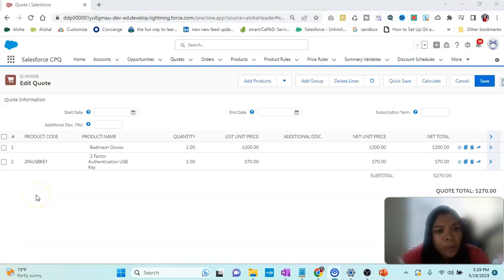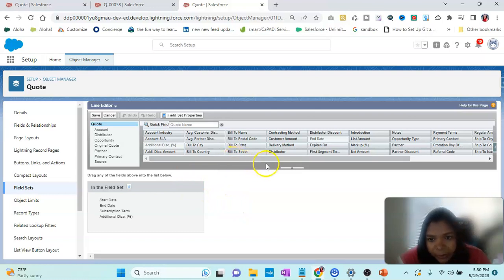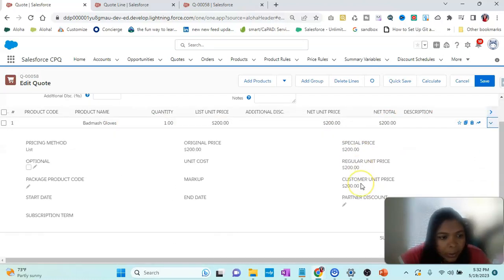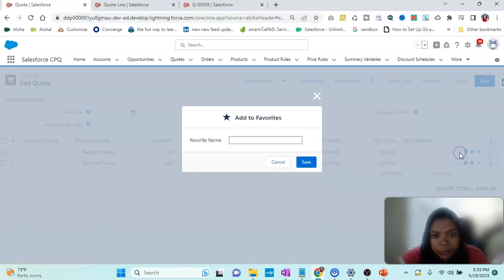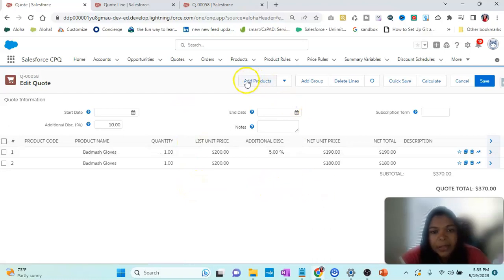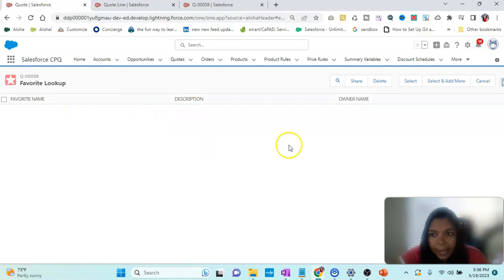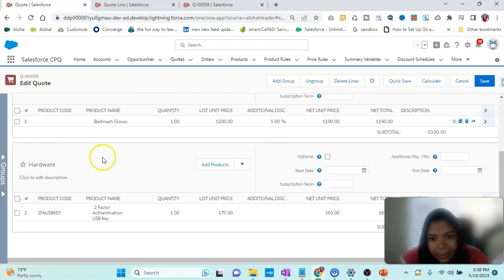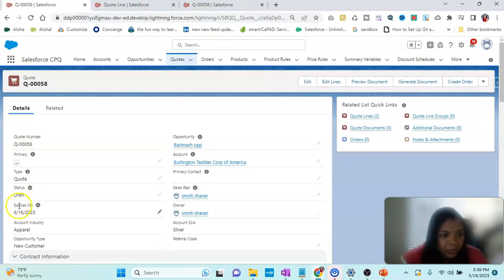Session 7: Quote Line Editor in CPQ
salesforce cpq demo,salesforce cpq interview questions,salesforce cpq basics,cpq salesforce,salesforce,configure price quote,salesforce cpq,cpq,salesforce admin